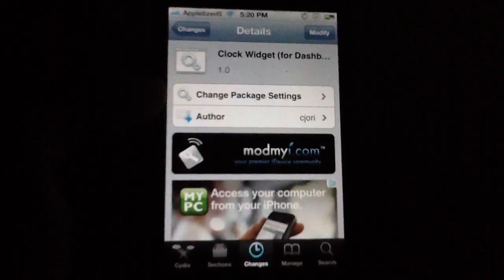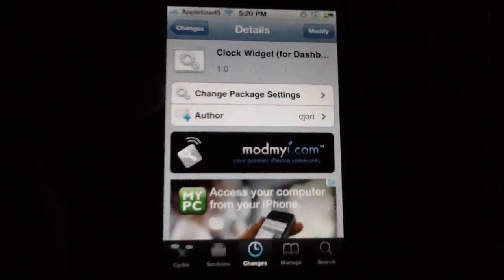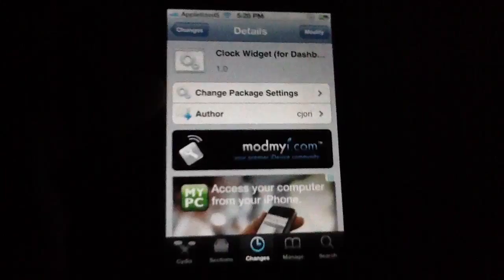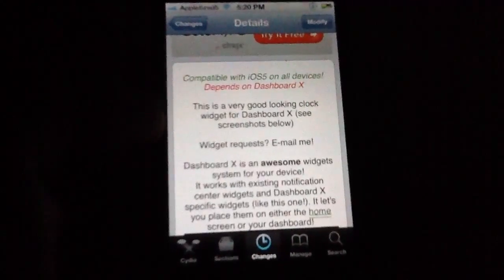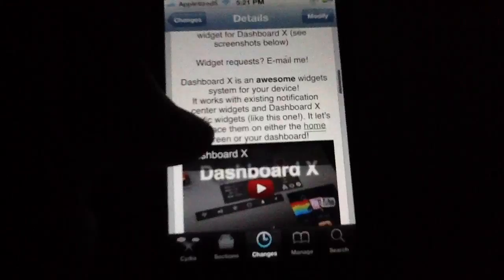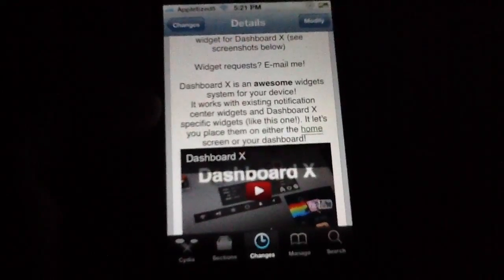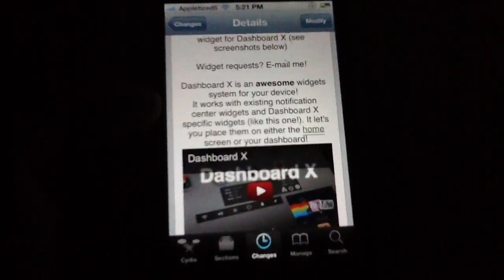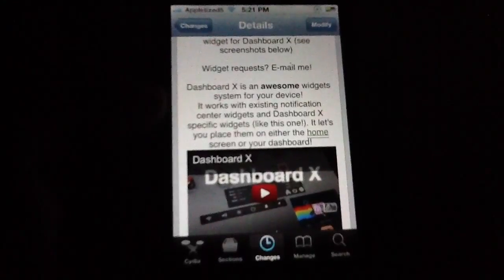DASHBOARD X CLOCK WIDGET NEW 2012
free in cydia!